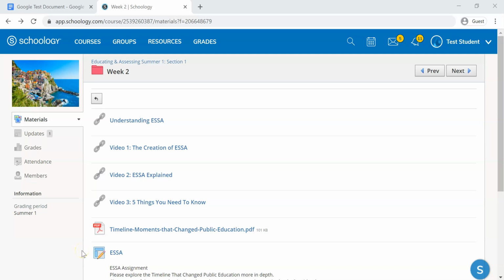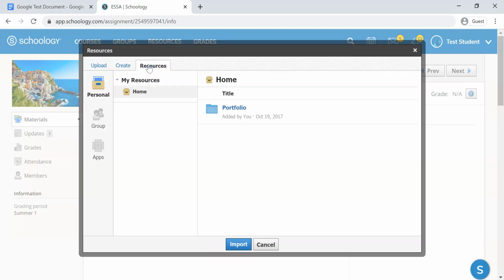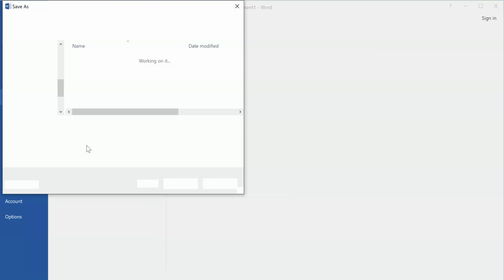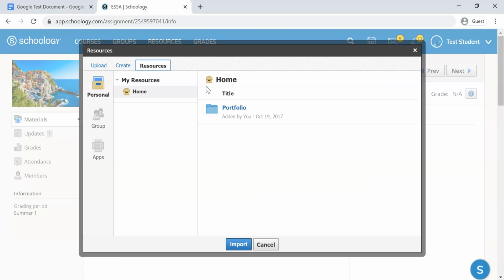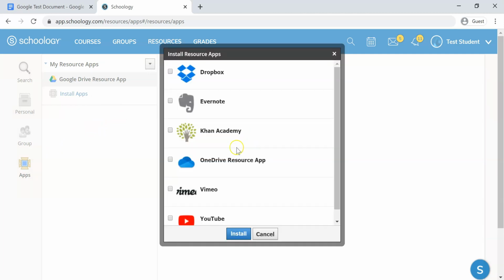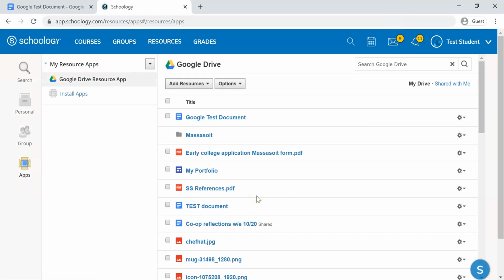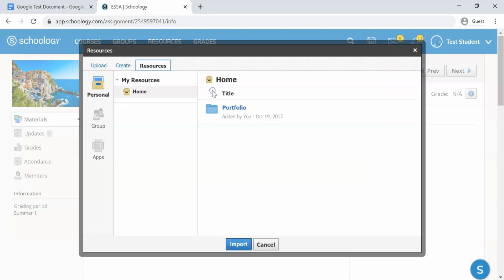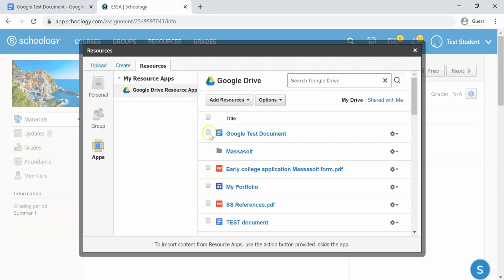How to submit an assignment in Schoology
This video was created for teachers who were students in a Schoology course.